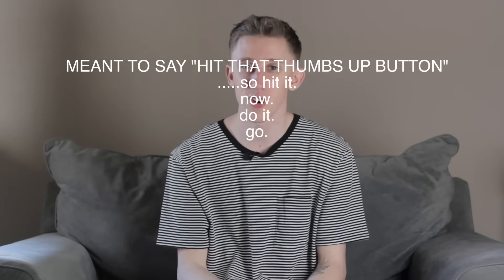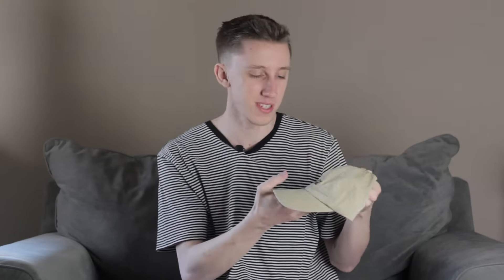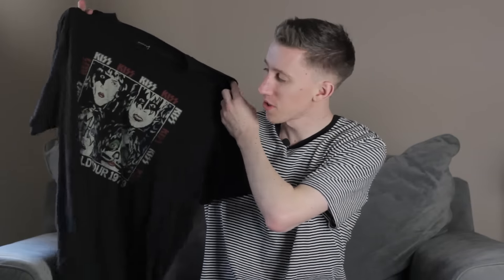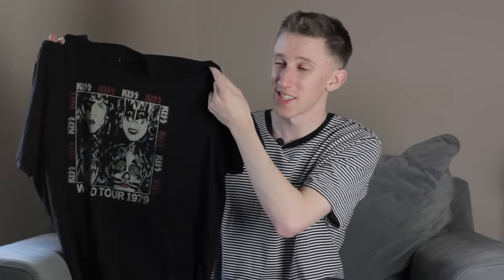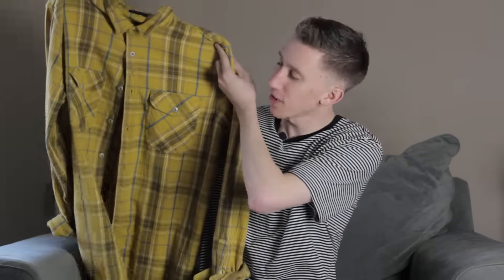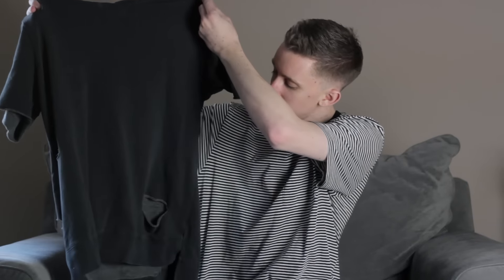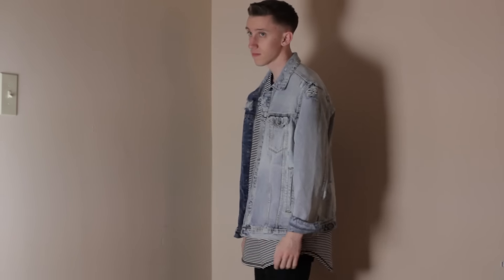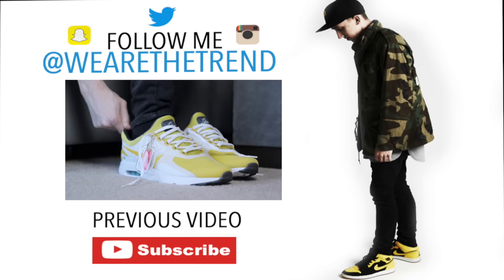March 2016 Clothing Pickups | H&M, PacSun, Urban Outfitters, etc. | WeAreTheTrend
We-Are-The-Trend.com

Here are the links to everything I could find!